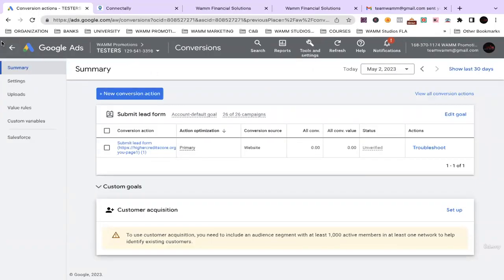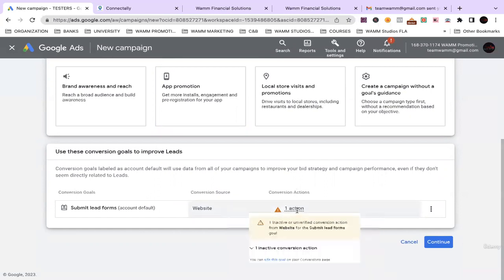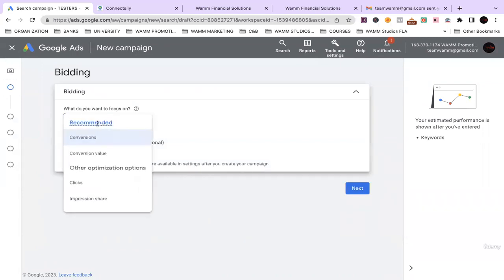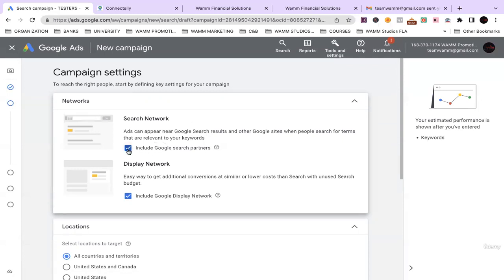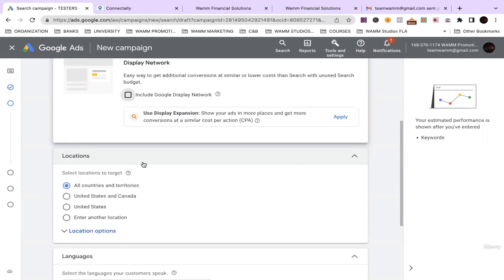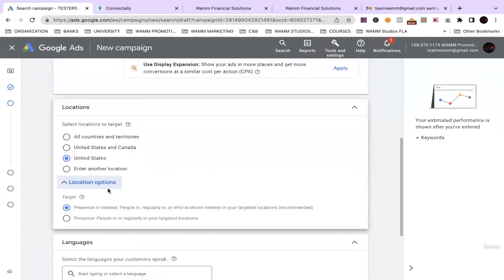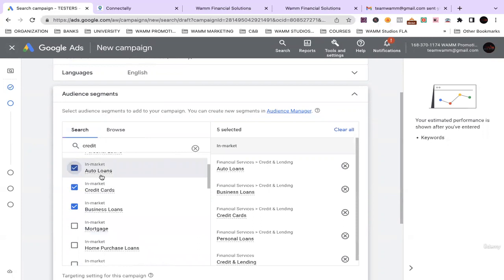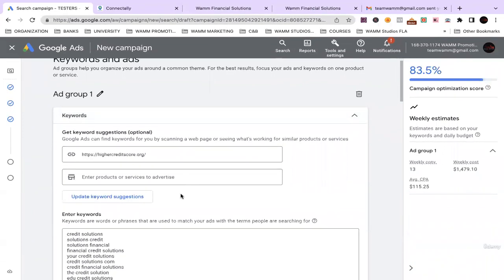How to Create Google Ads Campaign Setup | Google Ads Tutorial for Beginners to Super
In this video, we break down the campaign setup process into easy-to-follow steps, covering everything from defining campaign objectives and selecting the right campaign type to crafting compelling ad copy and choosing the best targeting options.

Follow along as we demonstrate how to navigate the Google Ads interface and make strategic decisions to optimize your campaign performance. Learn how to set campaign budgets, bid strategies, and ad extensions to maximize your return on investment.